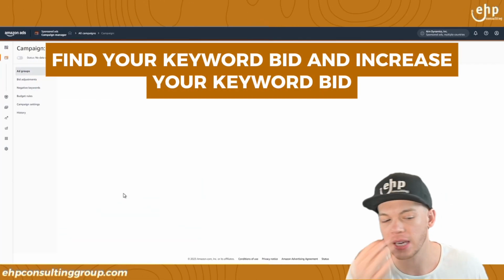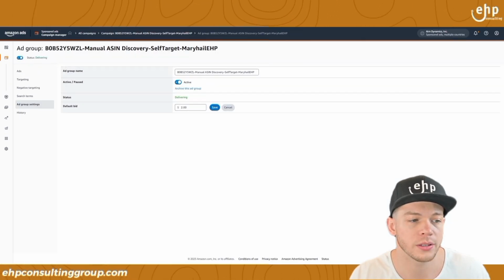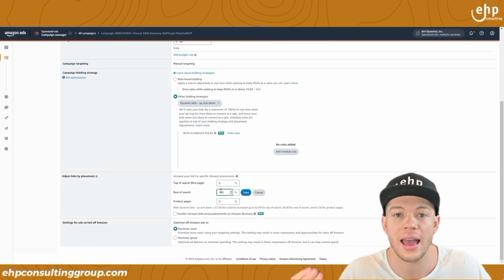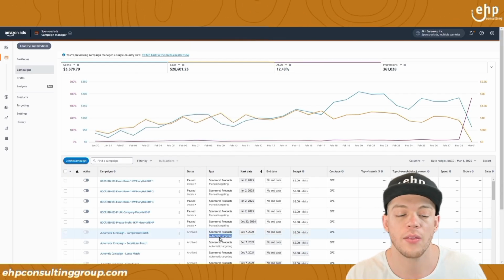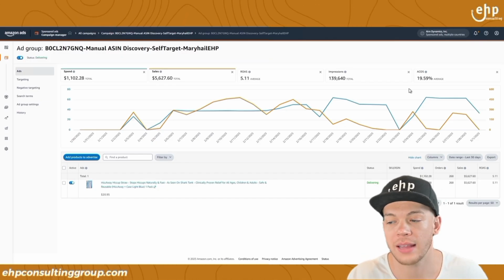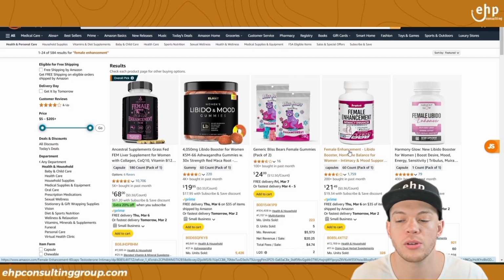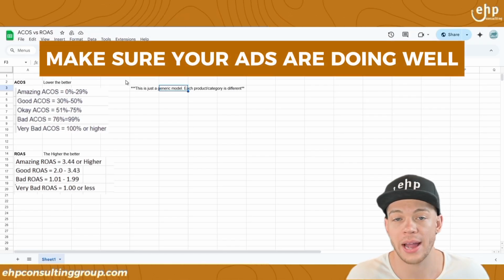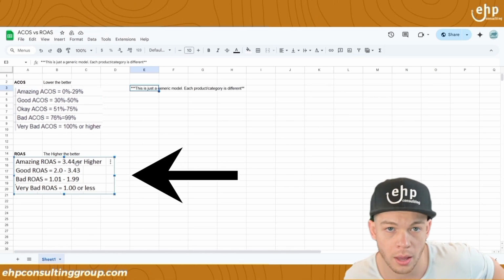Why Your Amazon PPC Isn't Spending & How to Fix It | Complete Guide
🚀 Struggling with ads that won’t spend your budget?
Let EHP Consulting Group help you!

📌 Key Takeaways from This Video:
✅ Understand why your ads are stuck with low or zero spending.
✅ Learn how to troubleshoot common ad delivery issues.
✅ Discover expert strategies to optimize your campaign settings for maximum spending.
✅ Get actionable tips to ensure your budget is fully utilized and your ads scale effectively.

💡 Pro Tips for Fixing Ad Spend Issues:
🔥 Check Your Audience Size – If your audience is too narrow, your ads may struggle to spend. Try expanding your targeting.
🔥 Adjust Your Bid Strategy – Manual bidding caps can limit ad delivery. Test automated bidding for better results.
🔥 Improve Your Ad Quality Score – A low relevance score or poor engagement can prevent spending. Optimize your creatives and copy.
🔥 Monitor Learning Phase Issues – Ads stuck in the learning phase may have budget or optimization conflicts. Adjust your settings to get out faster.
🔥 Avoid Overlapping Audiences – Competing ad sets within the same campaign can restrict budget allocation. Use exclusions to prevent overlap.

By the end of this video, you will have the knowledge and tools to diagnose your ad spending issues and unlock the full potential of your campaigns.

Have questions? Drop them in the comments—I’d love to help!

Timestamp:
00:00 Introduction
00:25 Reason 1: Bid is too low
02:46 Reason 2: Not running automatic campaigns
03:48 Reason 3: Your ads are suspended
05:59 Reason 4: Glitch on Amazon
06:35 ACOS vs ROAS
07:42 Outro .